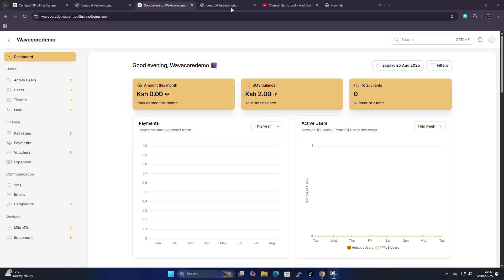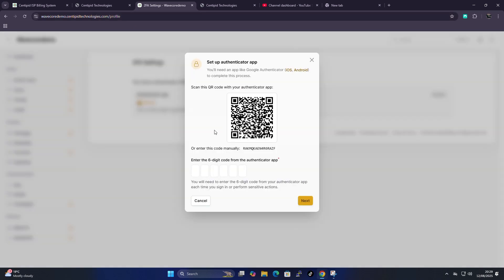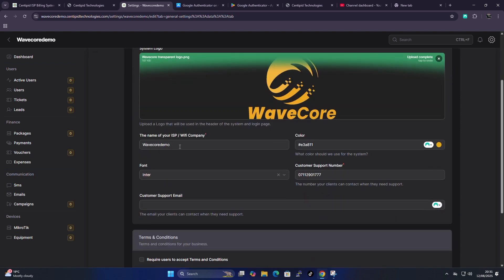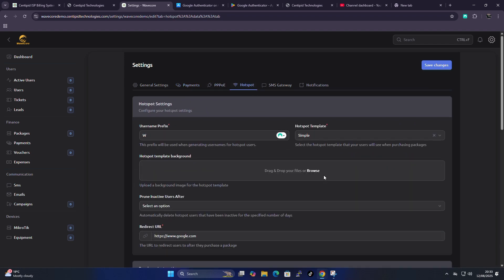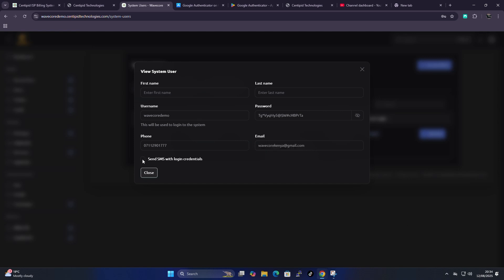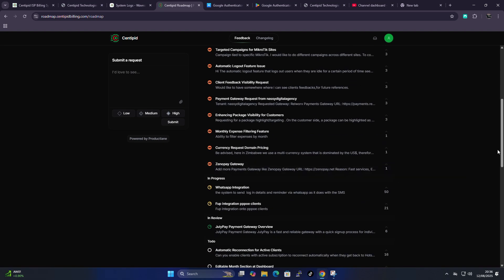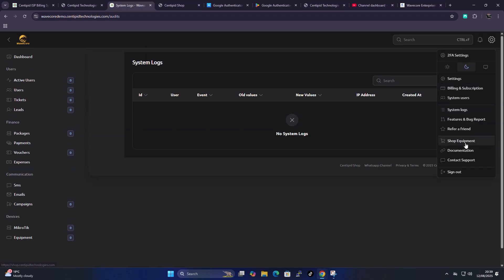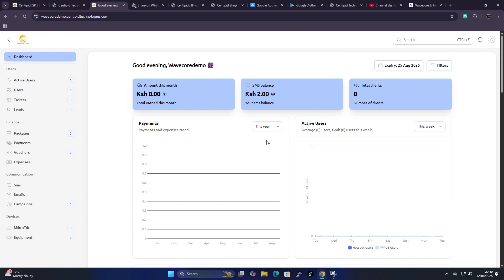Centipid Technologies Guide (Part 2): Deep Dive into Admin Settings & Centipid Shop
In this second part of the Centipid Technologies tutorial, we take a deep dive into the Admin Panel's gear icon settings and explore the Centipid Shop in detail. Learn how to configure advanced options, customize your setup, and maximize efficiency. Whether you're a beginner or an advanced user, this guide will help you master Centipid's powerful tools